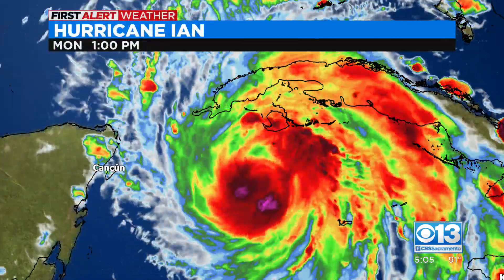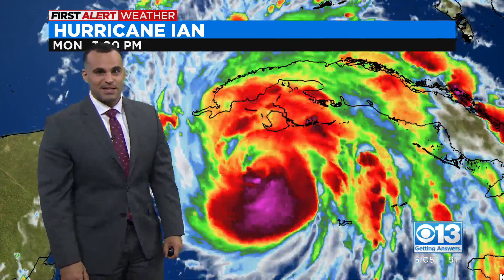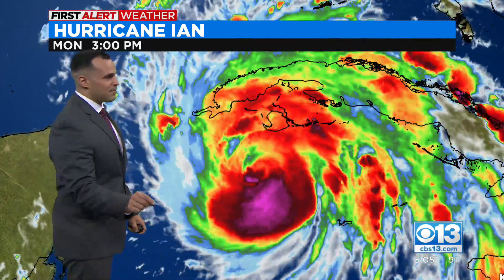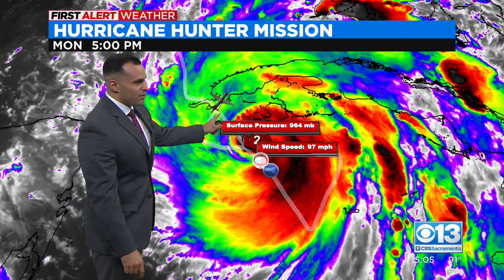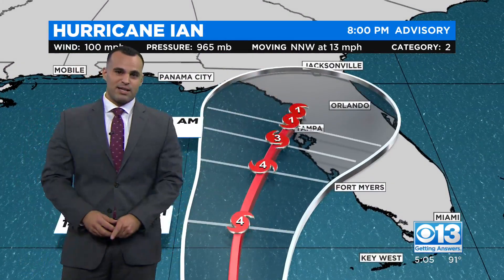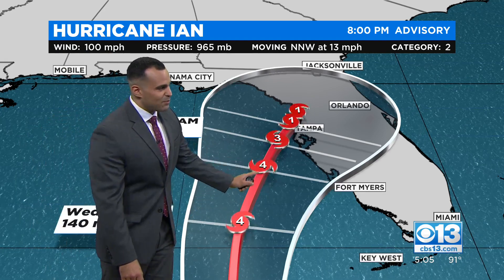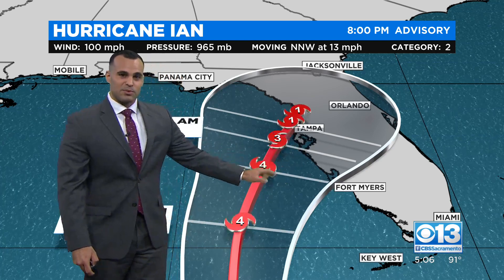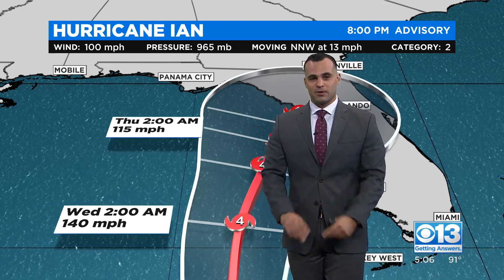Tracking Hurricane Ian - 9/26/22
Meteorologist Nic Merianos, a recent Tampa transplant, talks about the track of Hurricane Ian as it barrels towards Tamp Bay. The hurricane's storm surge could put Tampa under several feet of water.